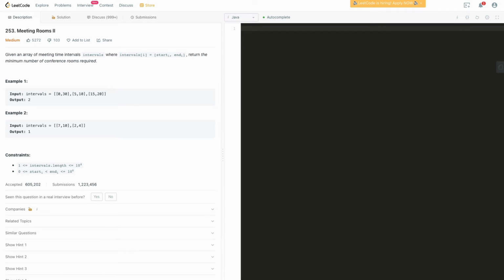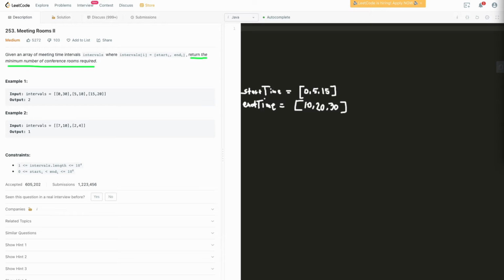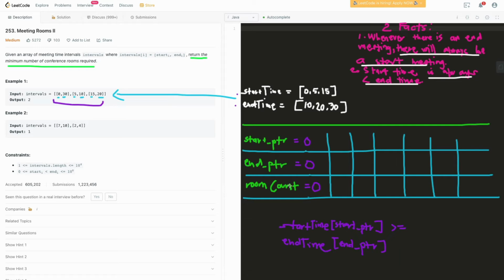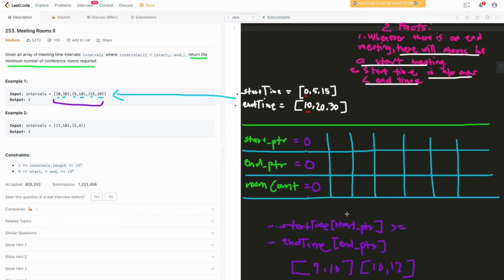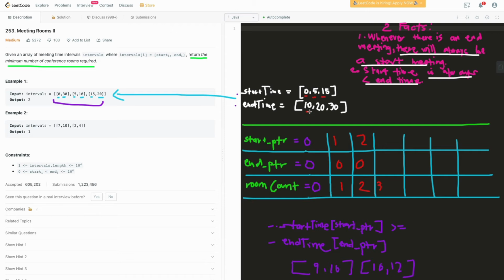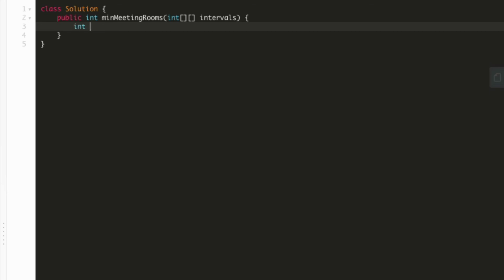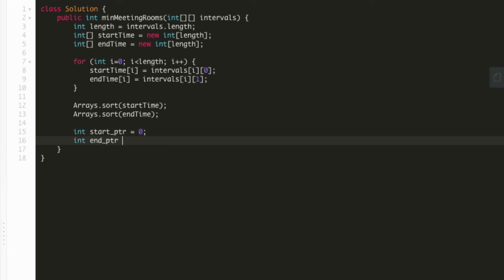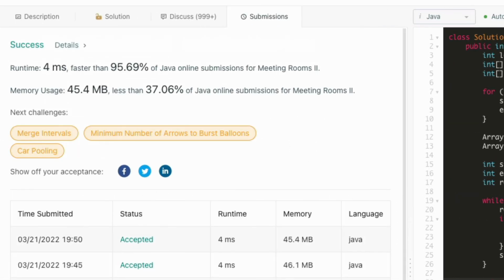Meeting Rooms II - LeetCode 253 - Java - Two Pointers